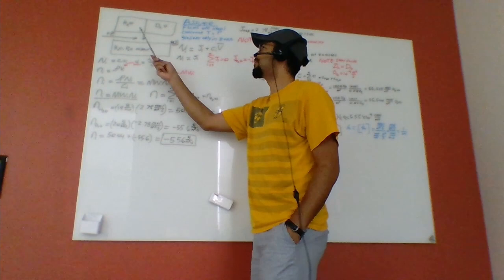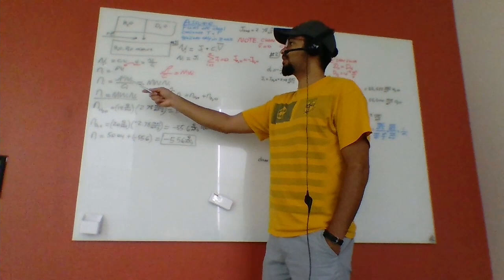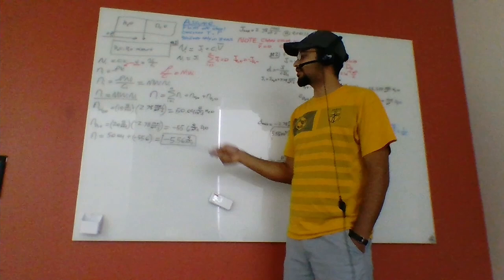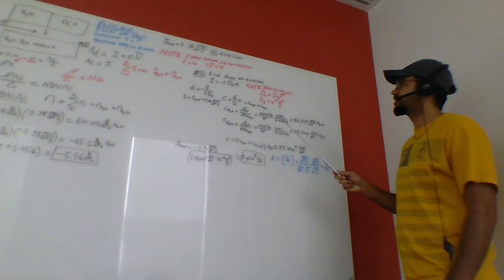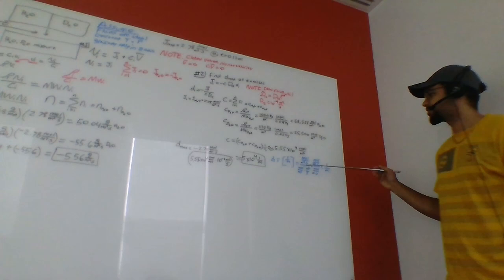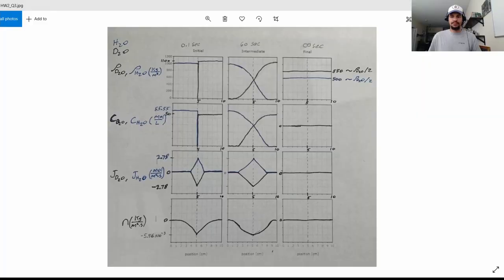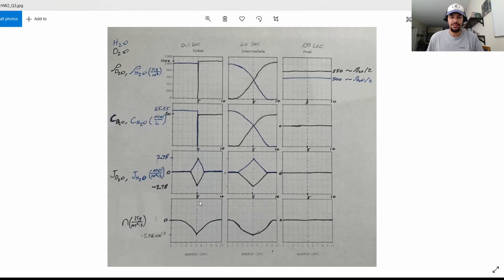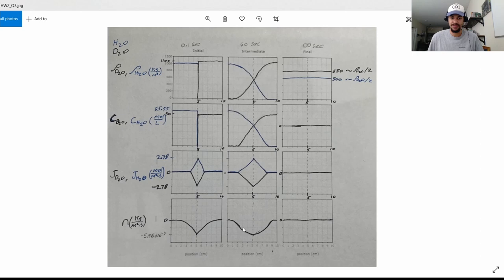CHE 3062 Homework #2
Overall mass flux
Maximum driving force
graphs of mass concentration, molar concentration, molar diffusive flux, and overall mass flux vs distance(cm)